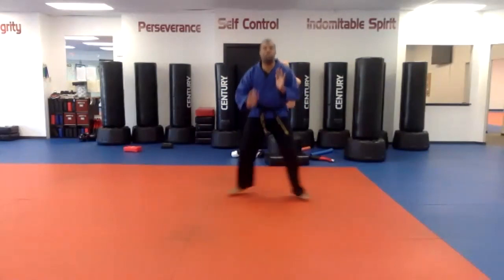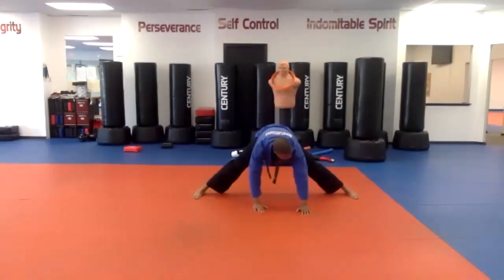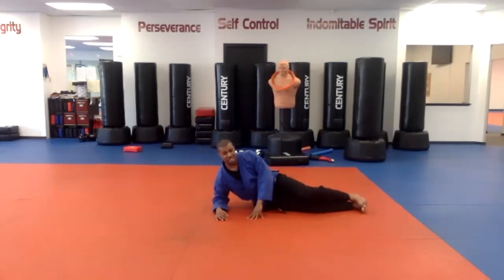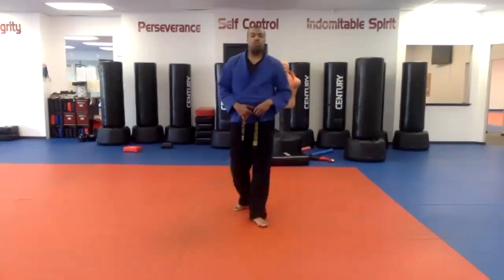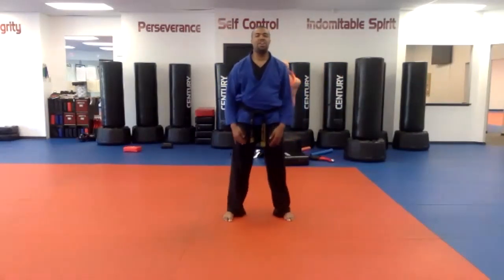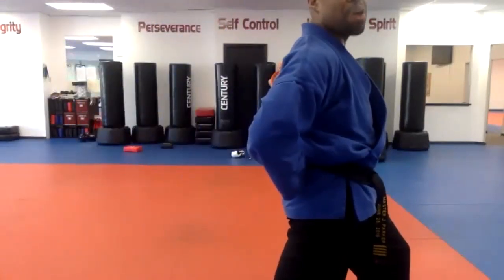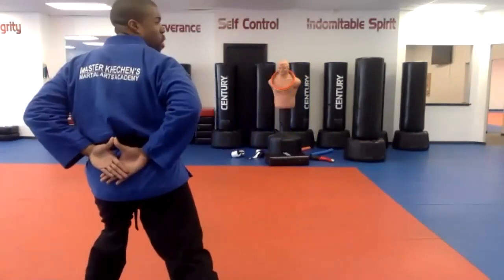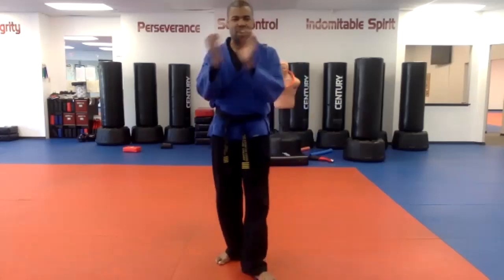At Home Martial Arts Forms/Core Workout: BLACK BELTS (4/7/20)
OVERVIEW
1. Intense Cardio/Core Workout with Oblique Drills
2. Lower Form Breakdown
Step 1: Upper Body/Hand Techniques Only
Step 2: Lower Body/ Stances Only
Step 3: Full Body/ Full Form

Repeat for each Form you know :)!